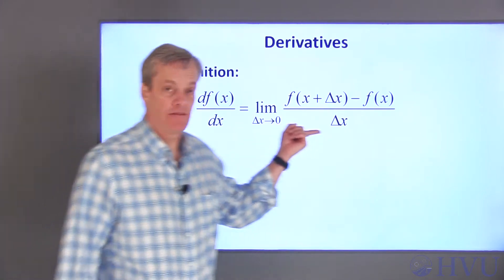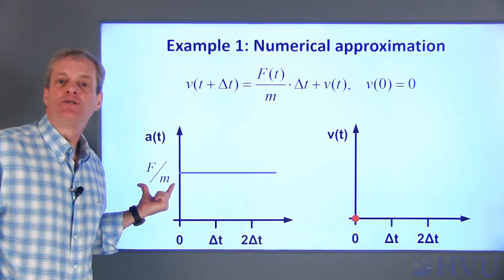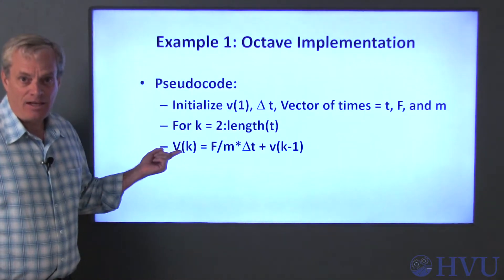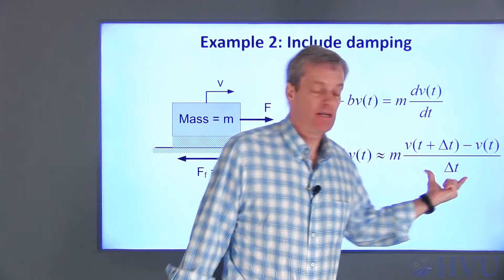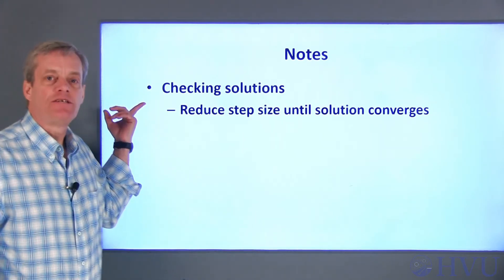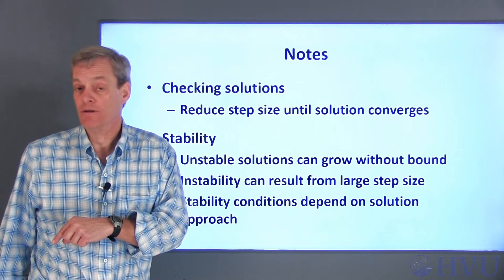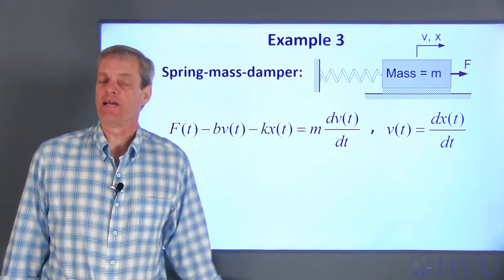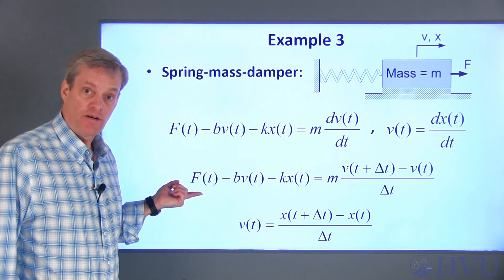Octave Programming Lesson 17.2 - Euler's Method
There are many approaches for solving differential equations numerically.  In this video, I’ll introduce what is probably the simplest approach.  In spite of its simplicity, it was the approach I used about 90% of the time when I was in industry and needed to solve differential equations governing rocket engines.  The approach is called Euler’s method and it simply involves substituting the approximation to a derivative we discussed previously into the derivatives present in our differential equations.